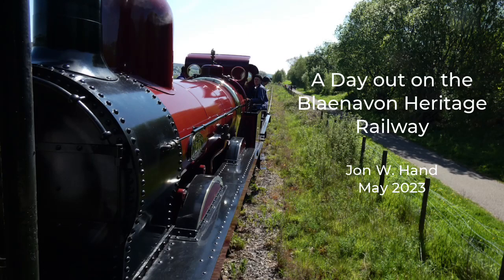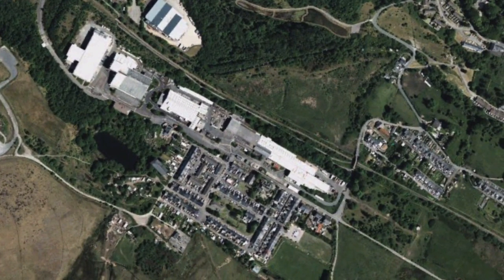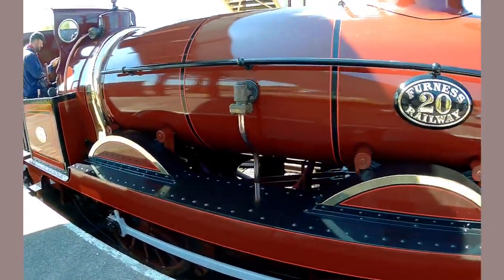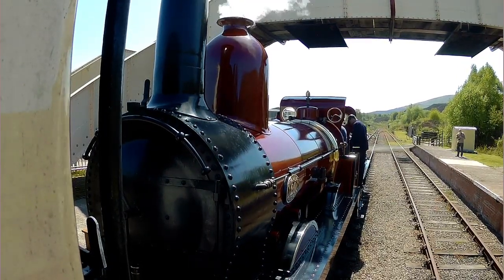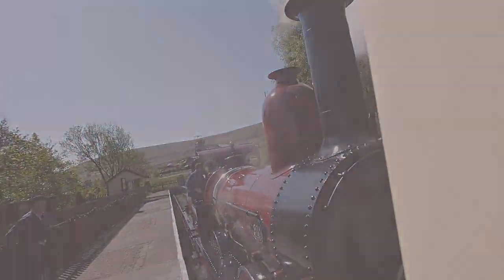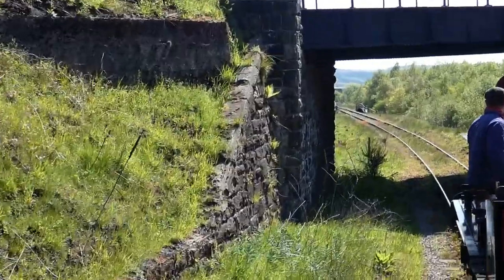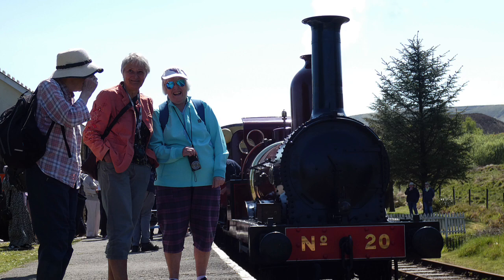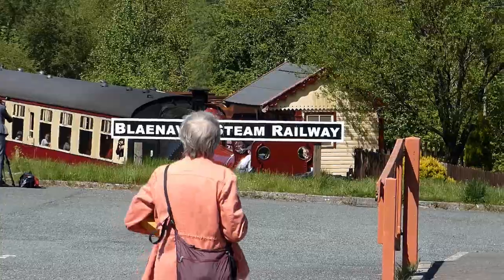A sunny day out on the Blaenavon Heritage Railway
Another in the series of heritage steam railways in England and Wales. This video focuses on the Blaenavon Heritage Railway which is located near the village of Blaenavon in Wales.  It was a brilliant sunny day when we joined some friends to ride the rails and walk along to the Big Pit mine museum.  Lots of the sights and sounds and smells of a heritage railway. The engine was an open cab from the 1860s with lots of shining brass.